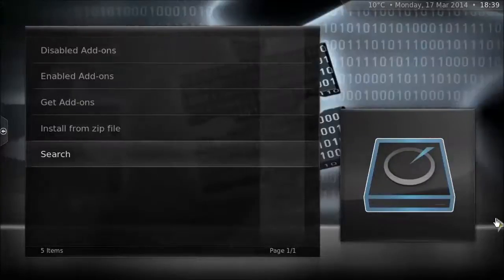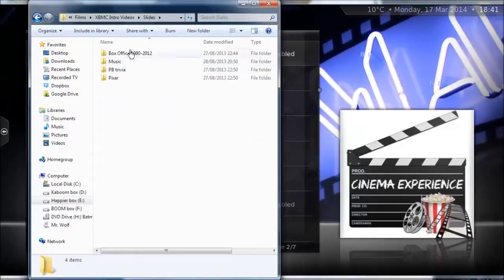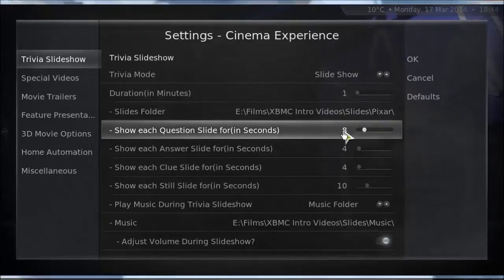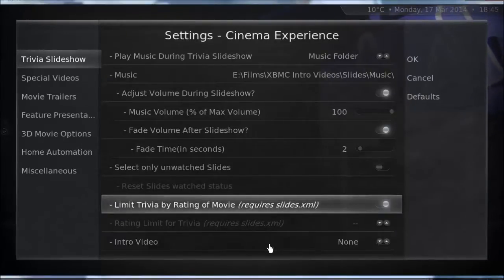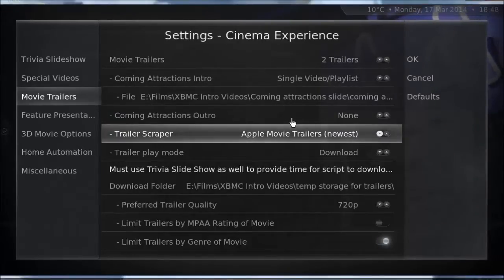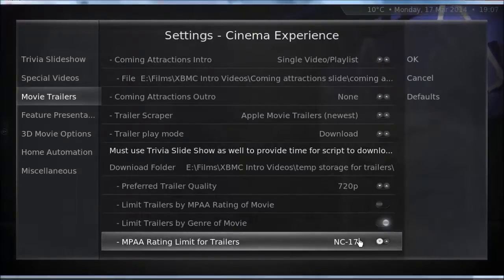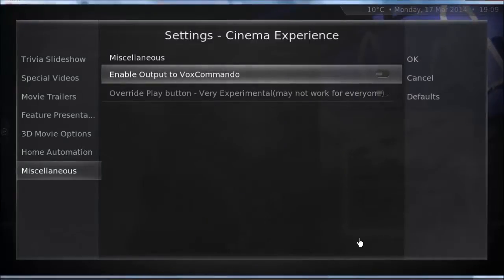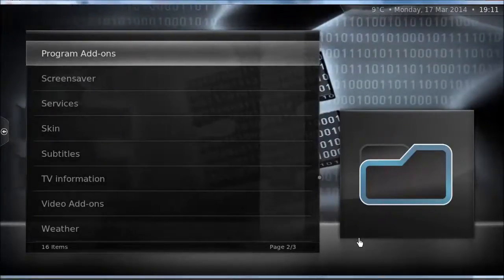XBMC Cinema Experience Tutorial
This is a tutorial for dummies (like me) for the XBMC Cinema Experience add on.  It is basically lots of other people's work that I have spent a little time customising, it isn't my work, I'm not that clever.

All of it is free.  If you don't already have XBMC then get it.  Also, buy Vox commando, it is the best software ever!

Below is the link to my dropbox folder where you can download any of the music, video clips or slides needed for the above installation...